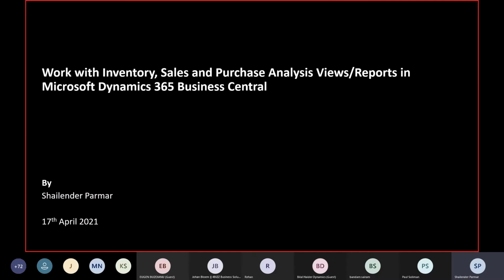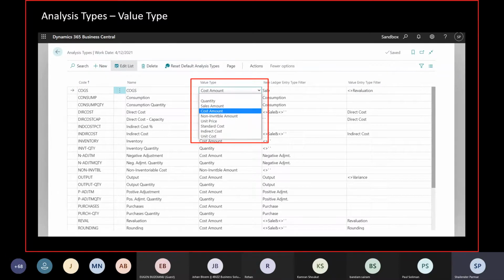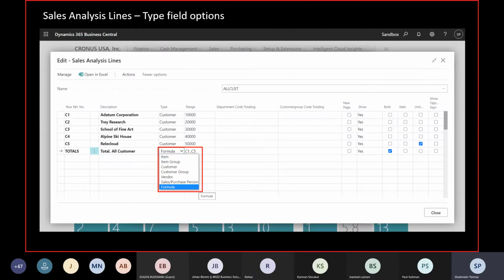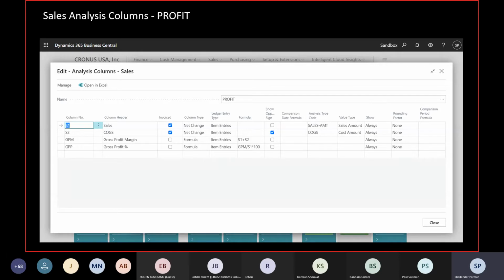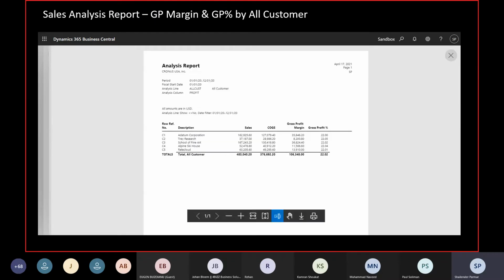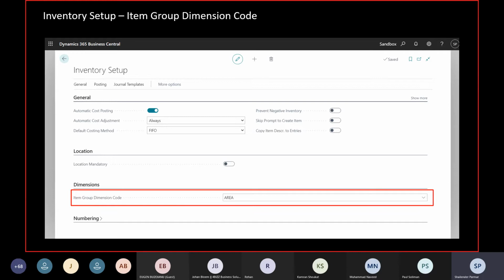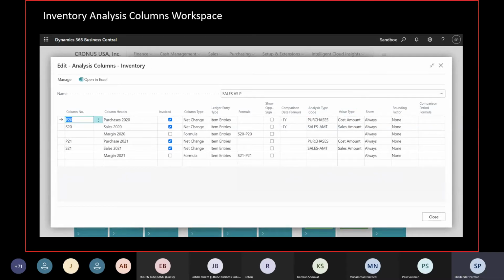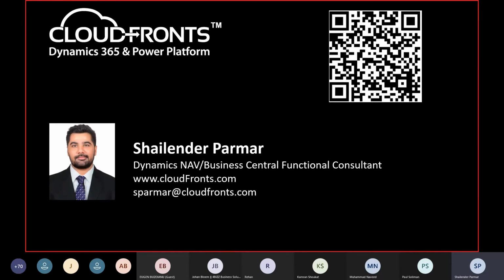Inventory, Sales and Purchase Analysis Views in Business Central - Dynamics 365 Bootcamp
In this session, I will be discussing about Ad-Hoc Reporting for Inventory, Sales and Purchases in Business Central. Also, I will setup the Analysis Views from scratch and explain working of each of the setup parameter.
Presented By: Shailender Parmar